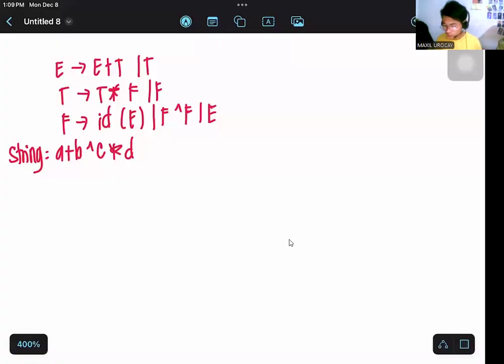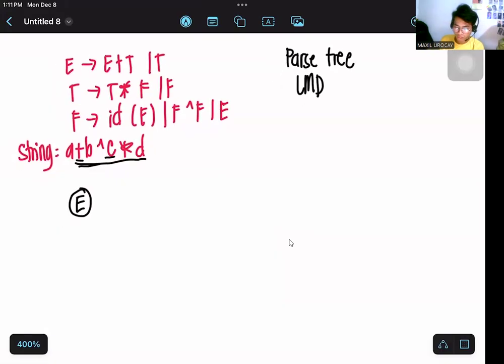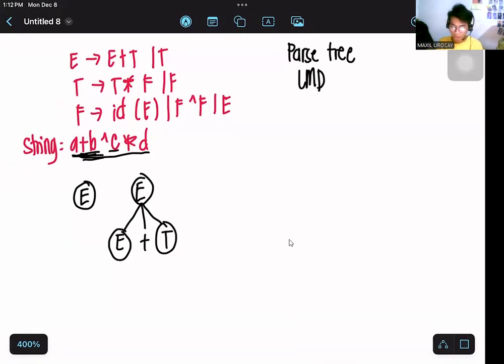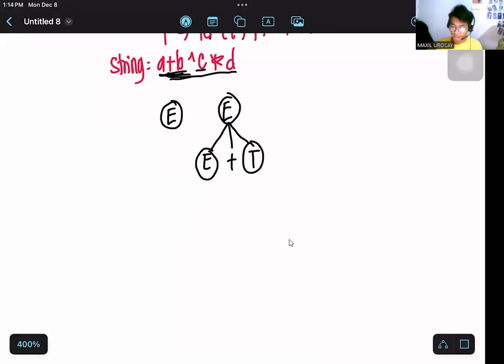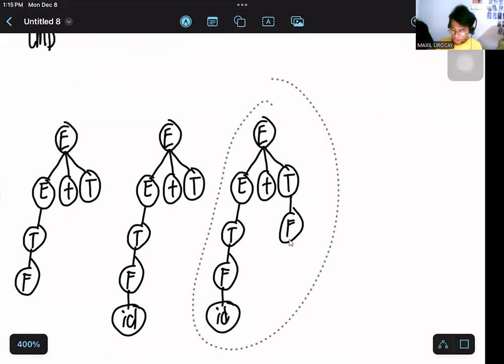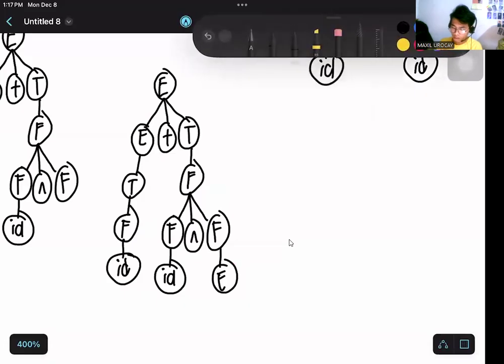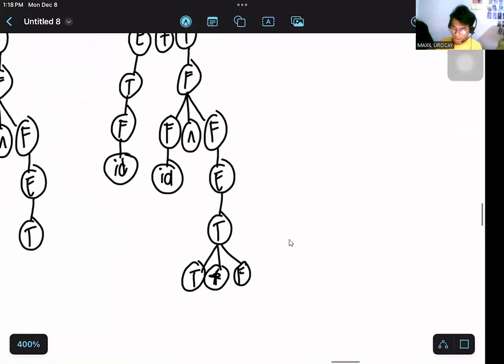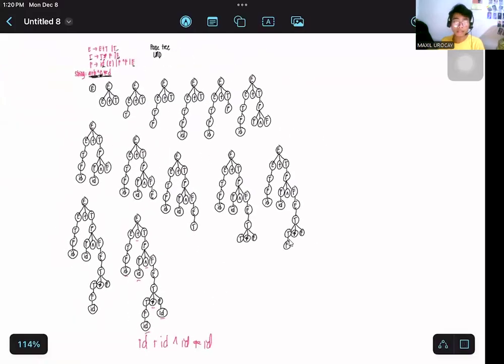CONTEXT-FREE GRAMMAR: Constructing a Parse Tree Using Leftmost Derivation (LMD)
This illustration shows how to construct a parse tree from a Context-Free Grammar (CFG) by strictly following the Leftmost Derivation (LMD) process. In LMD, the leftmost non-terminal is expanded first at every step, and this sequence directly guides the tree’s structure. Each expansion becomes a new branch in the tree, starting from the root symbol and growing downward until all non-terminals are replaced by terminals. This method models how top-down parsers generate syntactic structures and provides a clear visual understanding of how grammar rules form valid expressions.